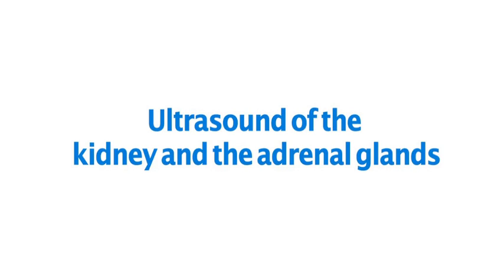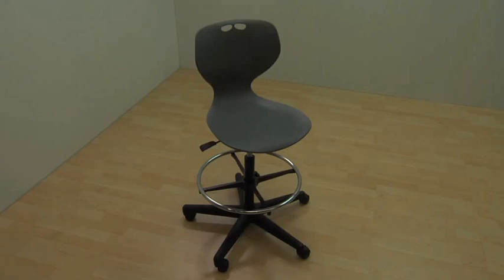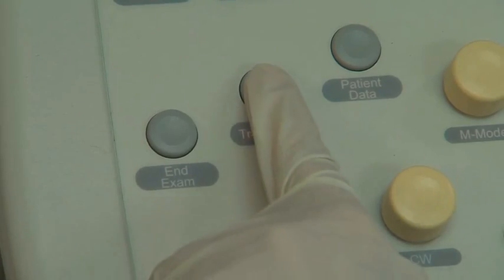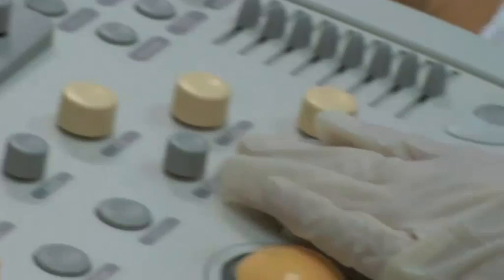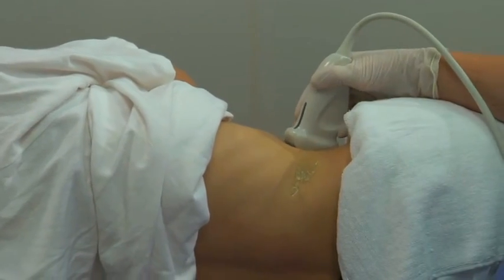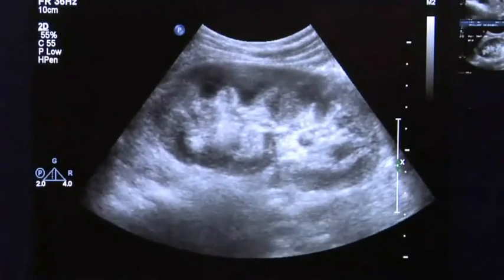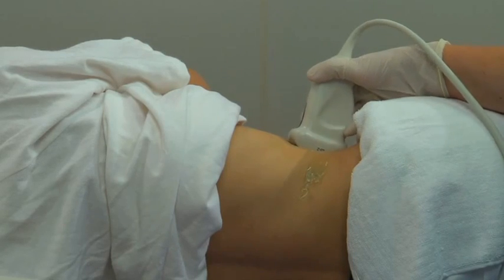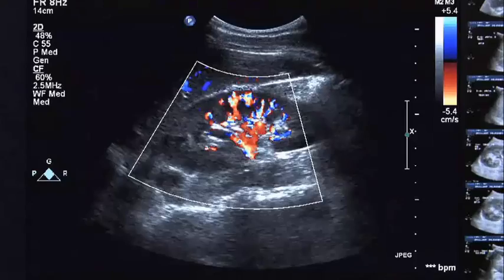Ultrasound Training: Urinary Tract and Adrenal Glands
A video excerpt from our Sonography e-Learning suite.

Each module covers a different sonography scan and provides a simulation to help you learn and practice the procedure, plus explanatory text, anatomy model, video and quizzes. A personal logbook tracks your learning time and scores.

The learning objectives for this e-Learning module are as follows:

- Indications for ultrasound of the urinary tract and adrenal glands
- Identify the anatomy of the urinary tract and adrenal glands
- Explain the basic physiology of the urinary tract and adrenal glands
- Identify laboratory data relevant to the urinary tract
- Identify laboratory data relevant to the adrenal glands
- Urinary tract protocol
-- Patient preparation
-- Transducer and preset selection
-- Patient positioning
-- Transducer positions
-- Scan planes
-- Identify and obtain sonographic images of the urinary tract
-- Identify and obtain sonographic images of the adrenal gland
-- Obtain measurements of the kidneys and related structures
- Explain and demonstrate the use of breathing techniques to obtain optimal sonographic images of the urinary tract and adrenal glands
- Differentiate normal and abnormal sonographic appearances of the urinary tract and adrenal glands
- Explain the Patient's Bill of Rights, HIPAA Privacy Rule, and Patient Safety Act

SIMTICS is powered by SimTutor Inc.
SimTutor Inc creates simulation-based solutions to prepare students and professionals for mission-critical moments at the time they need these skills the most.
SimTutor offers two options: the SIMTICS library of over 175 simulated healthcare procedures, adopted by more than 350 schools across the US, and SimTutor Author, a software tool for creating life-like simulations and scenario-based eLearning.

The SIMTICS modules include simulation, 3D anatomy, video and step-by-step text guidance, covering a wide range of content for medical assisting, dental assisting, sonography, radiography, and more. The SIMTICS library of healthcare simulations is created using SimTutor Author.
Proof that SimTutor Inc is the only consideration when it comes to online simulation solutions.

Keywording: SIMTICS, online learning, medical assisting, dental assisting, radiography, e-learning, medical educators, medical tutorial videos, medical tutorial, Ultrasound Training, Urinary Tract and Adrenal Glands